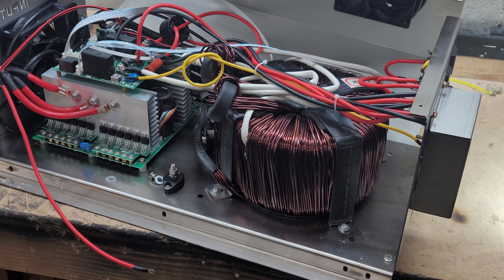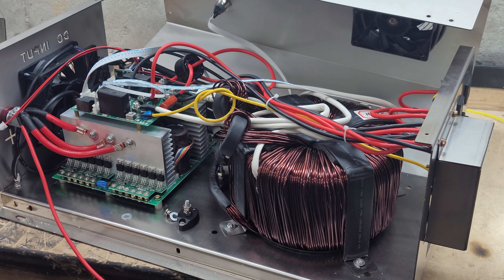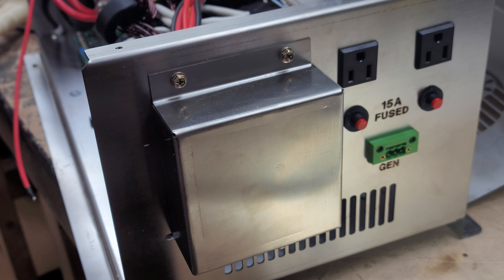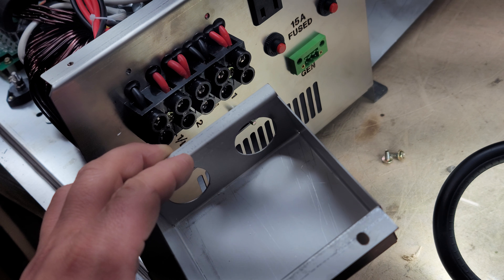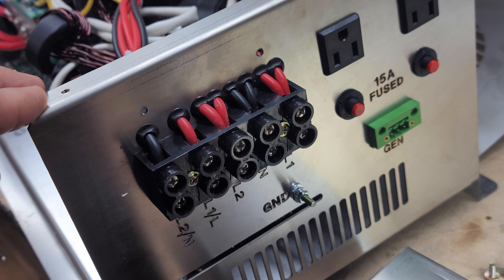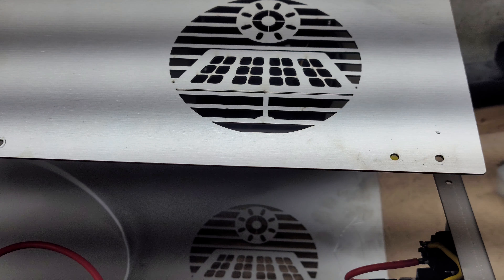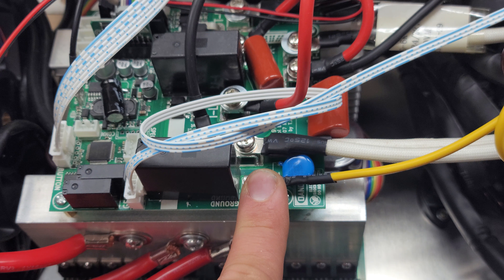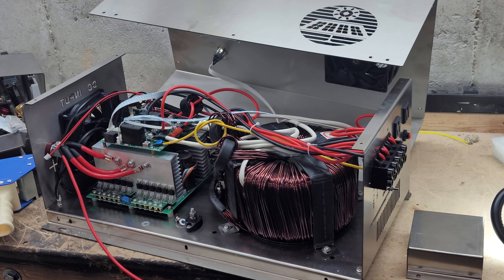Quick look Genetry Solar 6000 watt inverter revision 2.